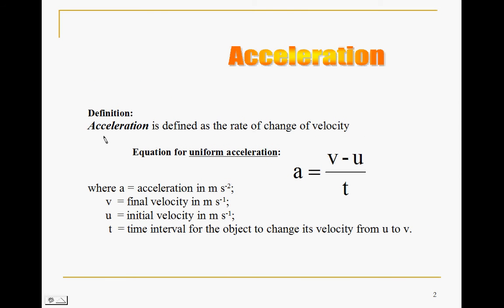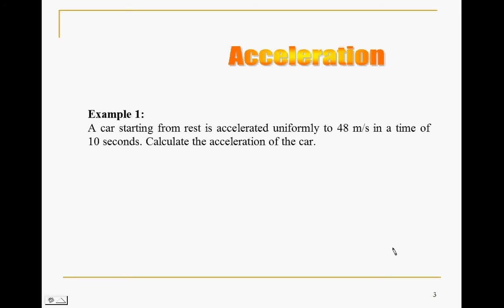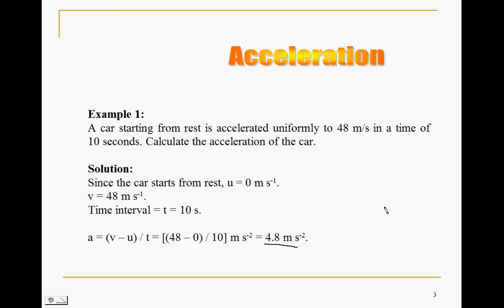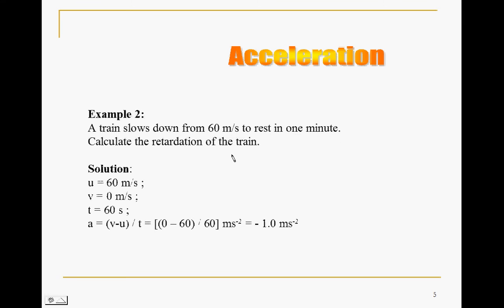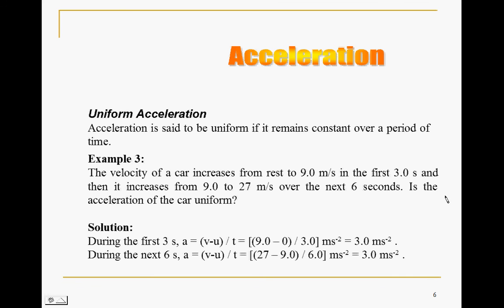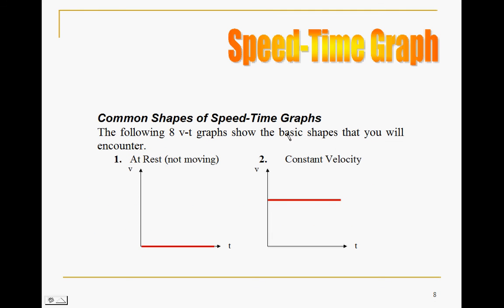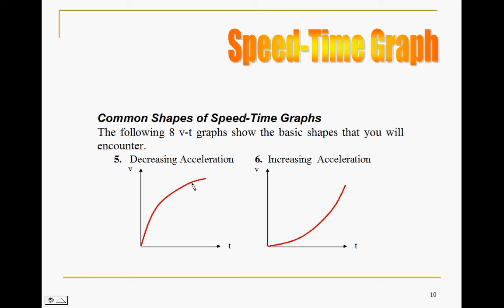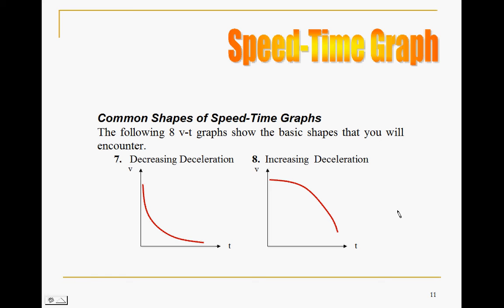Video Lecture on Acceleration